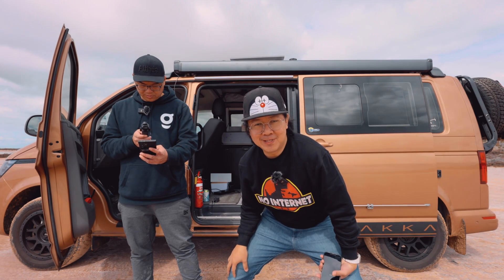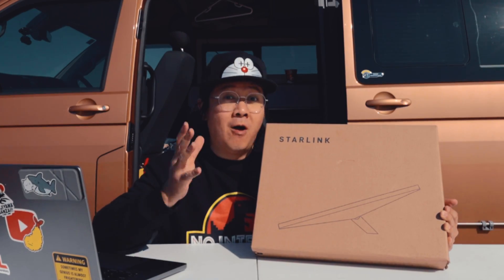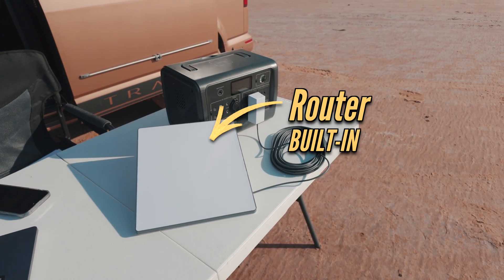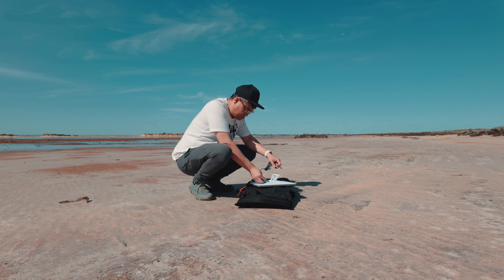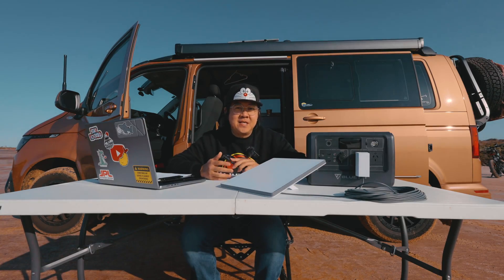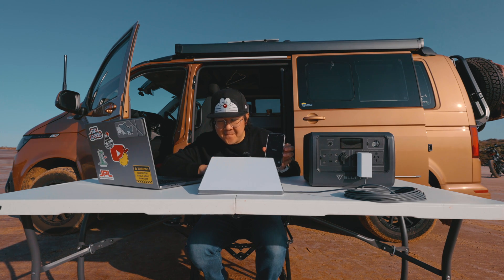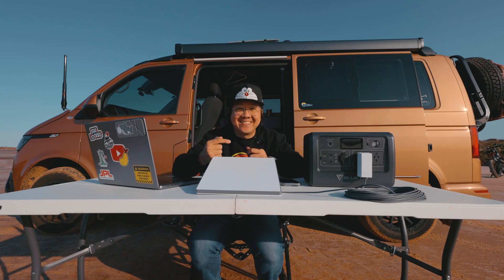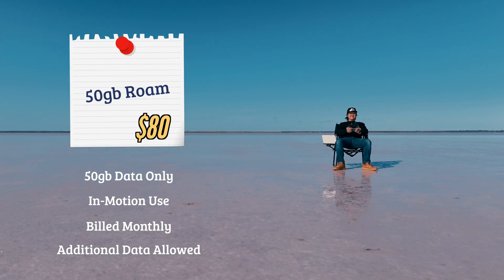Starlink Mini : Unboxing, Setup & Speed Test (What's it like on Remote Road Trips?)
⚡️ USB-C to DC Barrel Connector

Summary
The Starlink Mini enables reliable internet access in remote areas, perfect for adventurers. Its compact design and easy setup make it a game-changer.

Highlights
🚀 Compact Design: The Starlink Mini is impressively small and lightweight.
📶 Fast Speeds: Achieves speeds over 180 Mbps in open areas.
🌧️ Weather Resistant: Rated IP67, suitable for outdoor use.
🔋 Low Power Consumption: Uses only 35 watts, great for off-grid travel.
🌍 Two Plans Available: Unlimited and 50GB options cater to different needs.
🎥 Live Streaming: Can support live streaming from security cameras.
💵 Affordable Alternative: Cheaper than satellite phones and personal satellite devices.
Key Insights
🌌 Portability: The Starlink Mini’s lightweight design (1.1 kg) enhances its portability, making it ideal for travelers who need connectivity without the bulk. Its easy mounting options allow for versatile use.
⚡ Speed Performance: With speeds reaching up to 200 Mbps, it offers reliable internet for video calls and streaming, which is significant for users in remote locations where traditional internet options are unavailable.
🌧️ Durability: The IP67 water and dust resistance rating means it can withstand harsh outdoor conditions, ensuring consistent performance for adventurers.
🔌 Power Efficiency: Operating at just 35 watts allows users to utilize power banks for extended periods, making it viable for off-grid expeditions.
🗺️ Flexible Plans: The two subscription plans cater to different user needs, from casual weekend warriors to frequent travelers, enhancing accessibility for varying budgets.
🕵️ Safety Features: The ability to connect to security cameras and maintain communication in remote areas provides peace of mind during adventures, ensuring safety in emergencies.
💰 Cost-Effectiveness: Priced at $800, it offers a more affordable solution compared to traditional satellite phones and devices, making it an attractive option for those needing reliable connectivity.

Jeremy Toh is an avid Road Trip Adventurer, a huge fan of Jeremy Clarkson and Top Gear, he loves Technology and creates videos on YouTube. He comes from the little island of Borneo, Sarawak which is a part of Malaysia, and as a child he was raised by Television and YouTube Shows growing up. As the only other Malaysian crazy enough to drive Malaysia's First National Car (Proton Saga) all the way to Vietnam, Jeremy Toh now spends most of his time trying to create YouTube motoring Travel related and Drone videos.

0:00 Introduction
1:03 Unboxing the Starlink Mini
1:40 Starlink Mini Specifications (Weight, Power Consumption, IP Rating)
2:33 Usb-C to Barrel Connector for Starlink Mini Only $14
3:25 How to Setup your Starlink Mini in Australia
4:03 How Fast is the Starlink Mini in Australia?
4:52 Using a Security Cam to Monitor your Campervan with Starlink
5:15 Starlink Mini Speed Test Conclusion
5:30 What are the Plans for Starlink Mini? How much does it cost?
6:37 What are the alternatives for Satellite Communication?
7:27 Why we like the Starlink Mini
7:59 How to get 1 Month Free Starlink Subscription (Worth $195)
8:11 Outro (Thanks for watching)